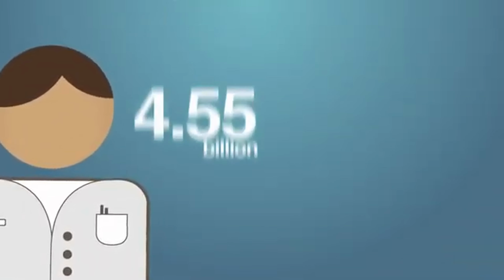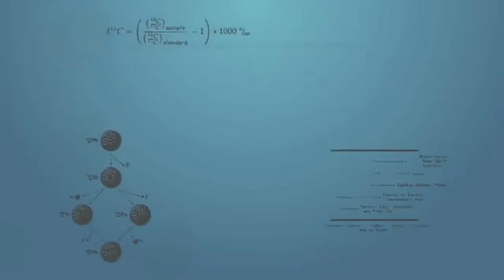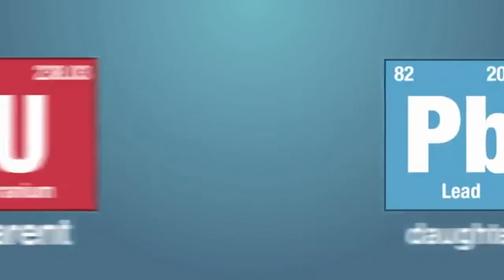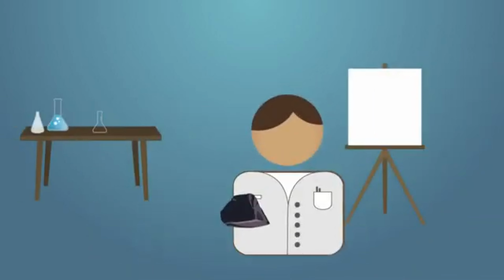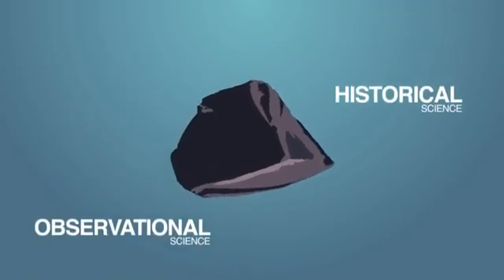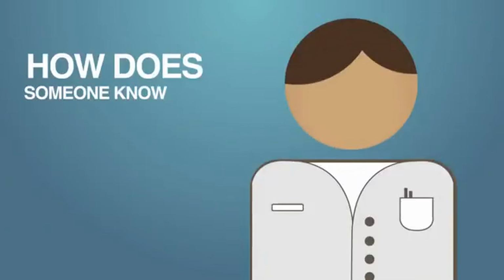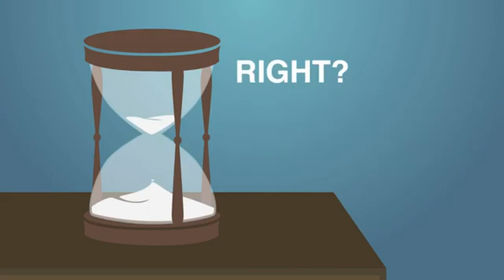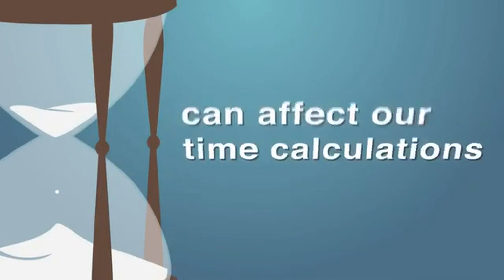Check This Out Radiometric Dating